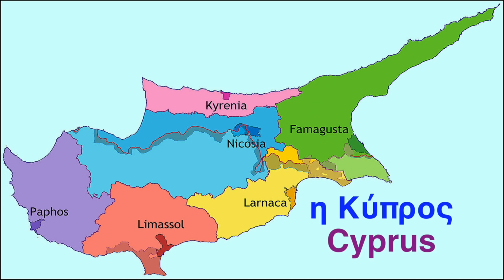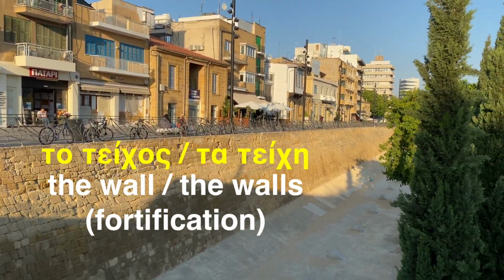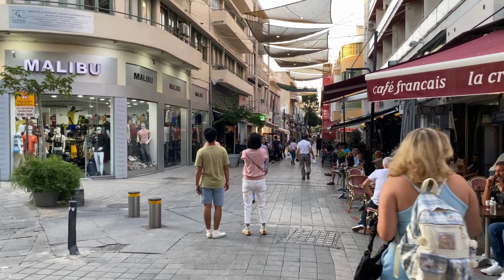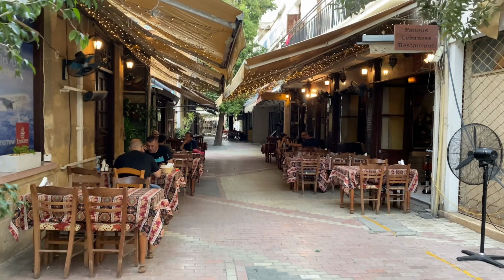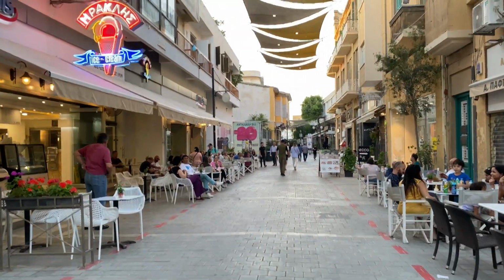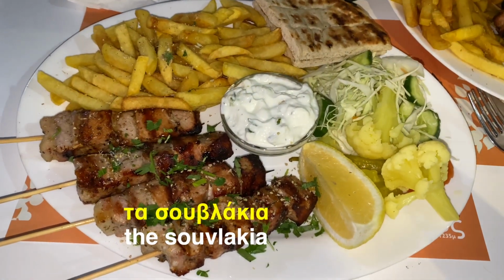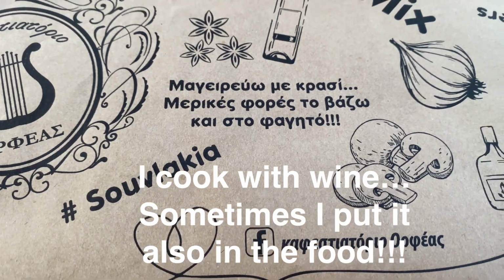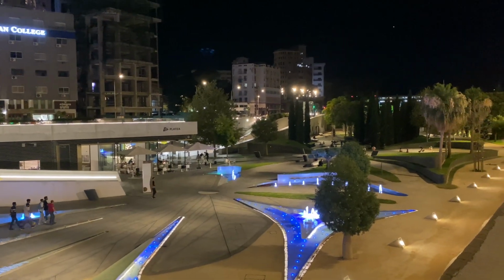A stroll in Nicosia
Take a leisurely stroll with me through the streets of the old town of Nicosia within the Venetian walls on the beautiful island of Cyprus.